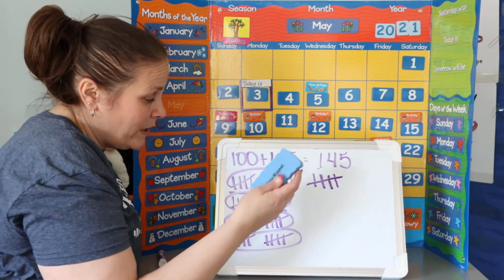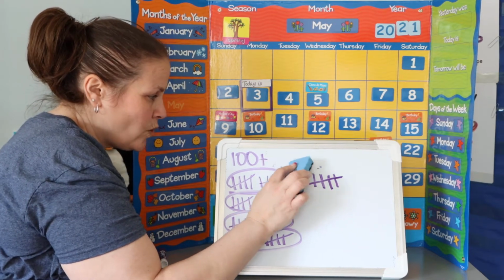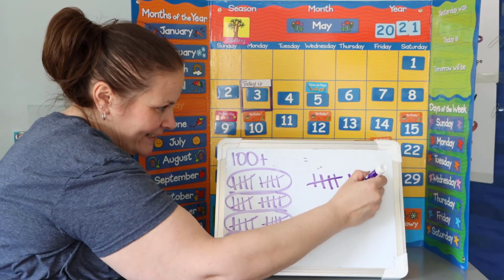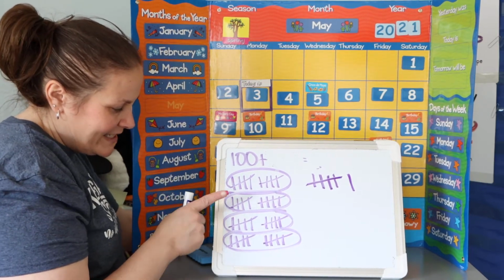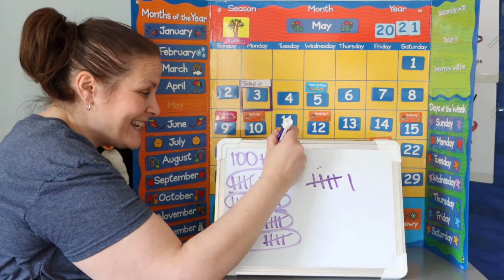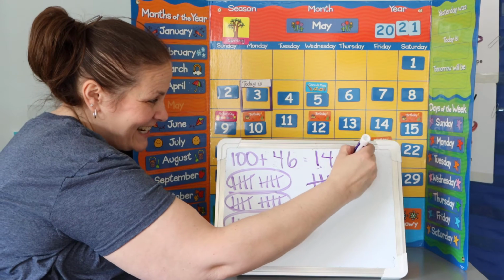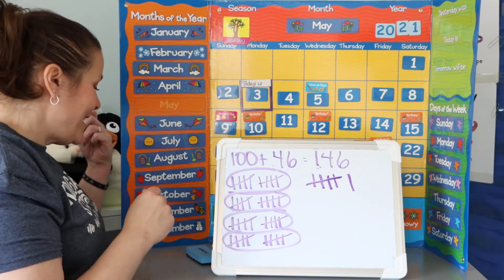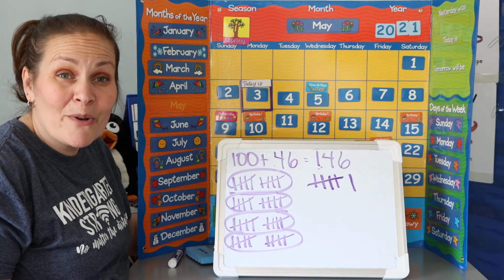May 3 Calendar